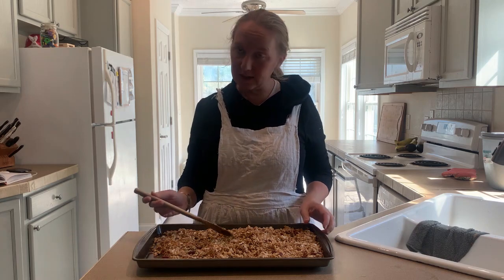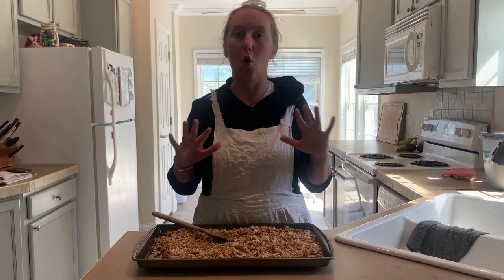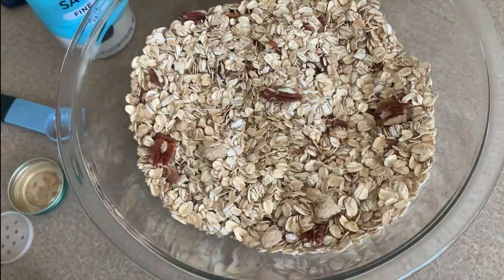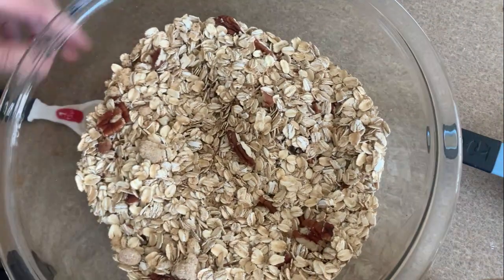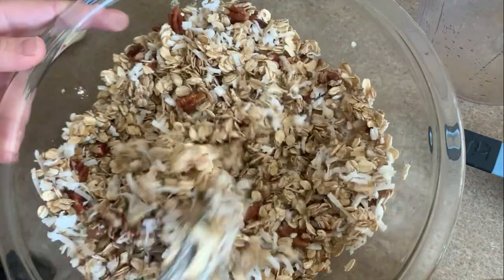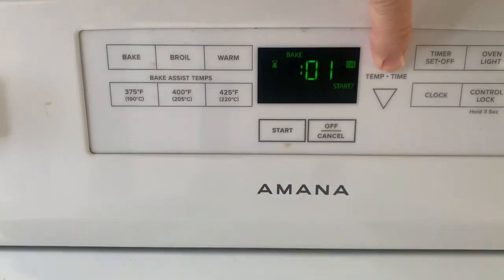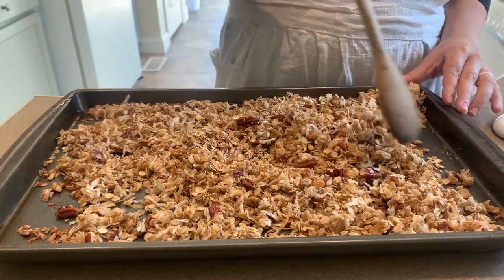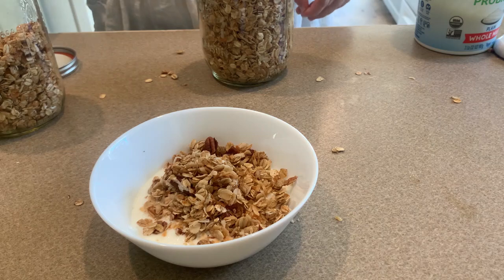Quick and Easy Homemade Granola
Here is the recipe used in the video:

3 cups rolled oats
3 tablespoons brown sugar
1/2 tsp cinnamon
1/4 teaspoon salt
1/3 cup honey
1/4 cup vegetable oil
1 teaspoon vanilla
3/4 cup coconut
1/2 cup dried nuts

Can also add dried fruit, chia seeds, mini chocolate chips or peanut butter and it will still taste amazing.